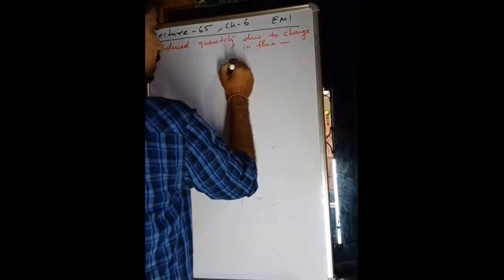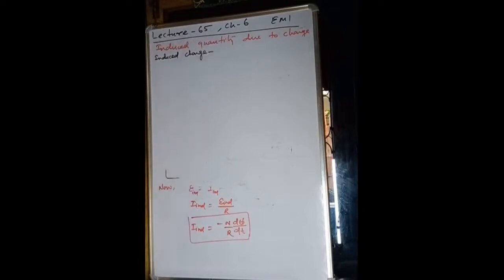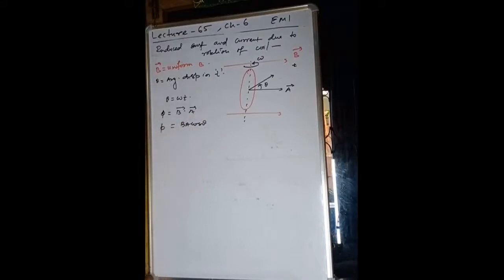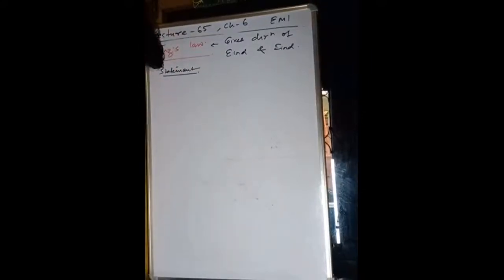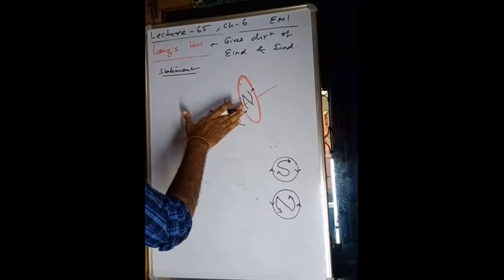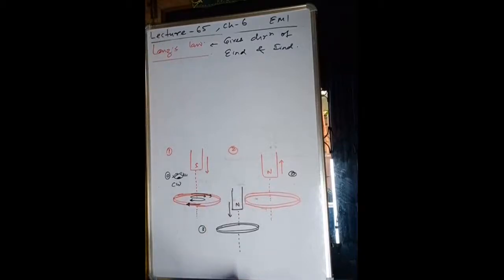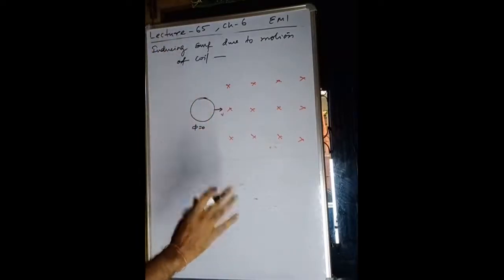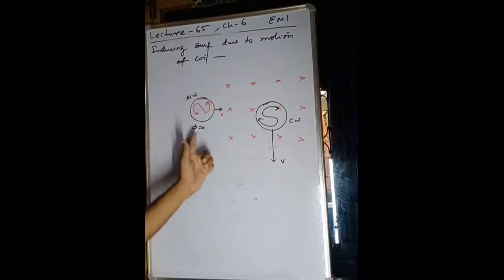Electromagnetic induction (Induced charge, current and Lenz's law) by B S PANDEY- LECTURE 65